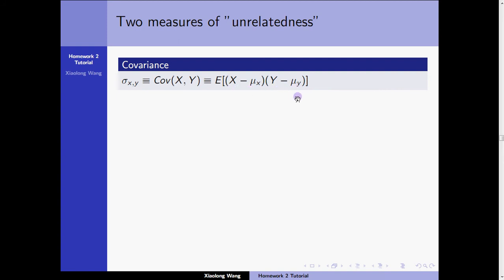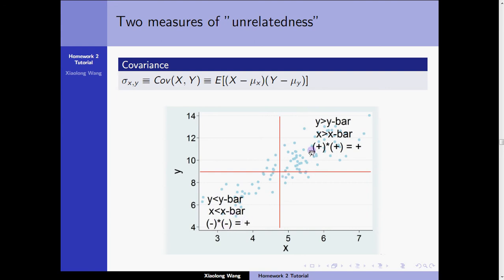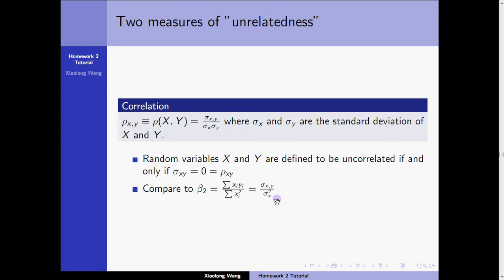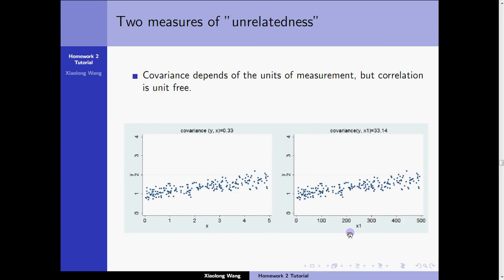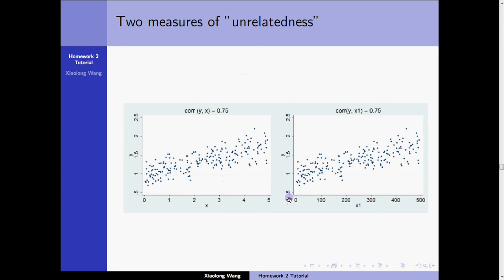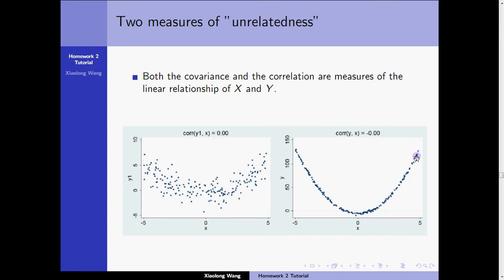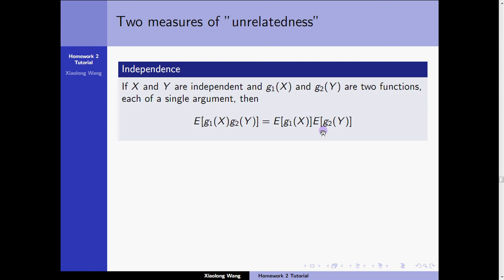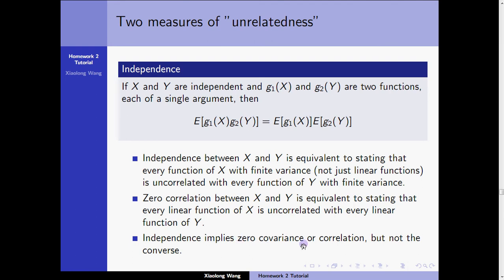Covariance and Independence